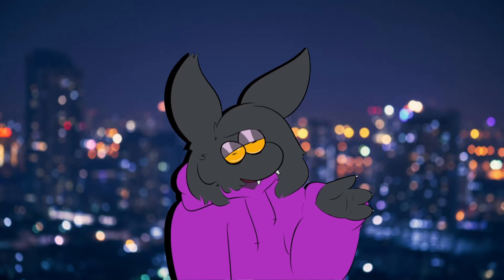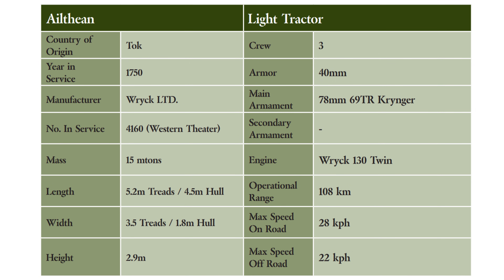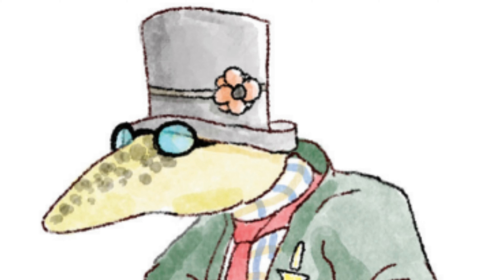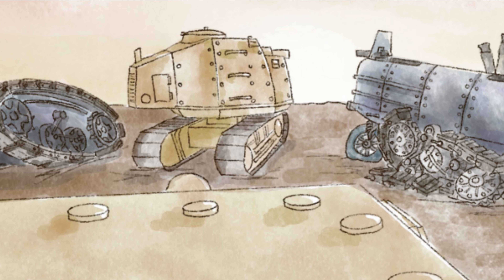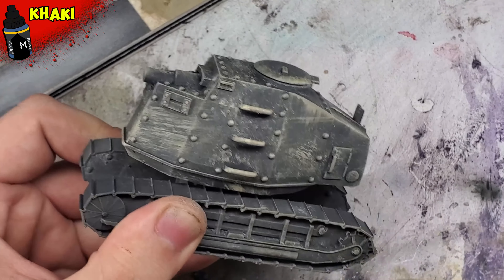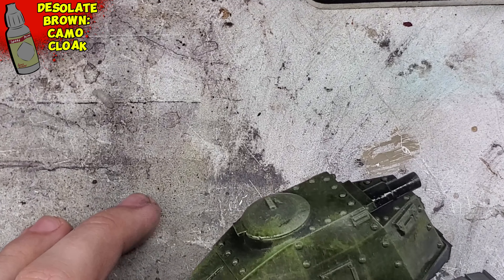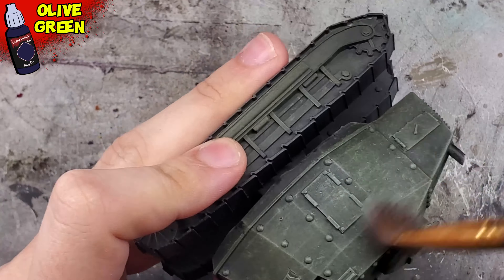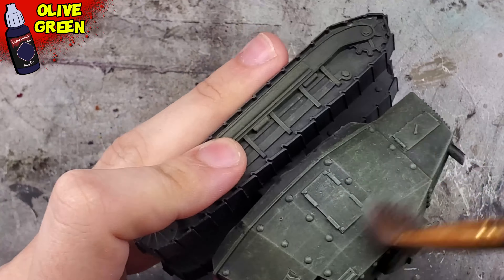Quar Tractors: The Ailthean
Eya'!  Today We are gonna be starting the Quar Tractors series! We are gonna do a lore dive on Ailthean and we will be doing a segment dedicated to painting one!  Quar: clash of rhyfles is da bomb

00:00 intro
01:33 lore
07:41 freehanding symbols!
15:05 outro

Paint list-
Pro acryl:
Dark silver, Satin black, Khaki, Dark Ivory, Coal Black
Citadel:
Imperial fist
Vallejo:
parasite brown, Metallic silver.
Army Painter:
Olive green, Camo cloak, desolate cloak

(source material for all quar stuff)
(he did some of da art!!)